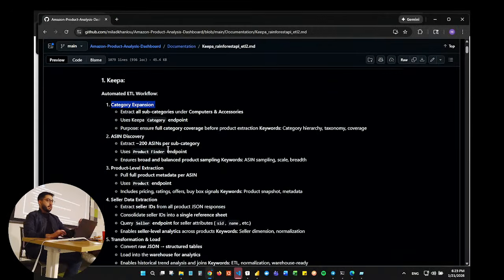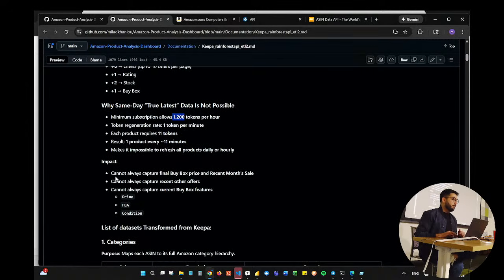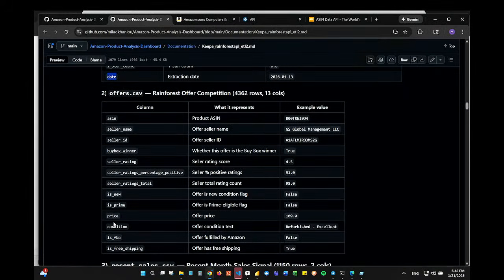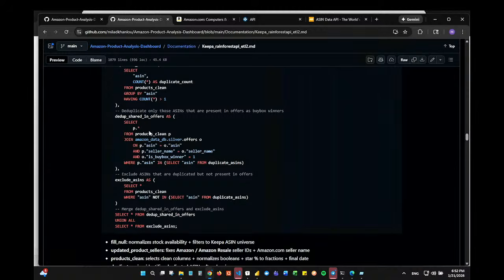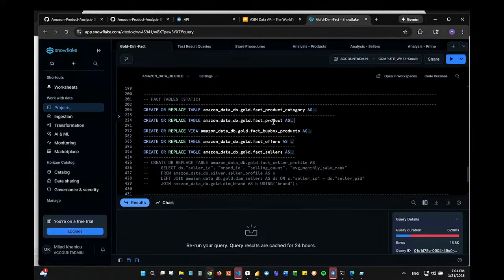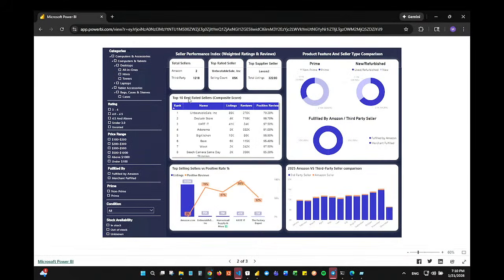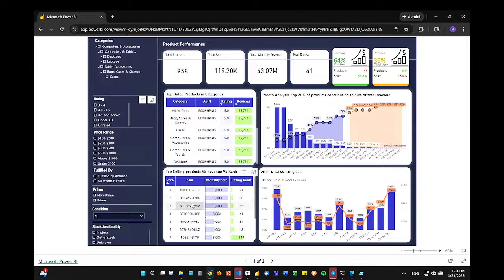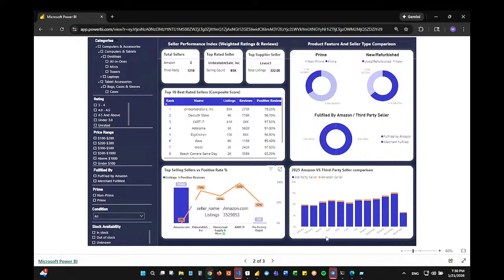Amazon Product & Seller Analysis Dashboard - Milad F Khanlou - BRAIN Meeting 2026-01-21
Amazon Product and Seller Analysis Dashboard is a personal project that implements a complete ETL pipeline, from data extraction to advanced analytical insights, using historical Amazon data stored and analyzed in Snowflake, loaded and visualized through a Power BI dashboard to support business analysis.

This was recorded at the January 21, 2026, meeting of the Baton Rouge Analytics and Intelligence Network (BRAIN). This meeting was held at the Jones Creek Public Library, a branch of the East Baton Rouge Parish Library.